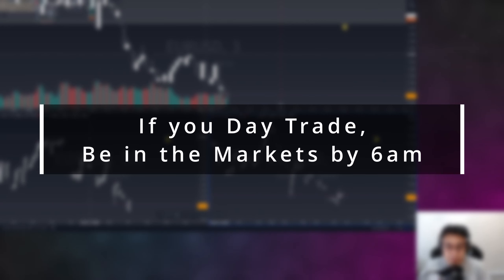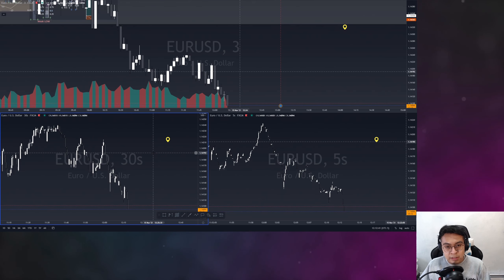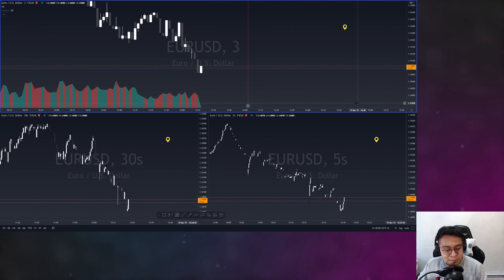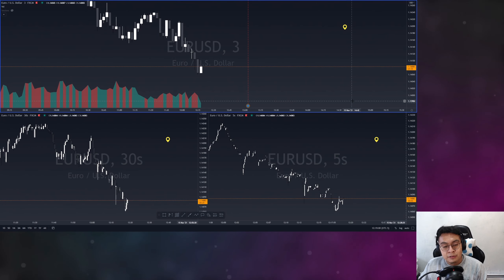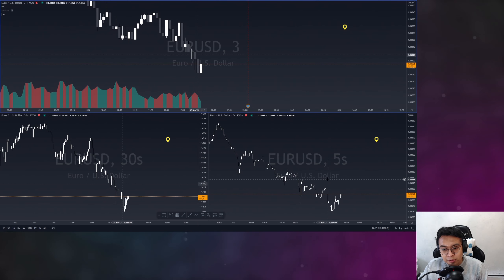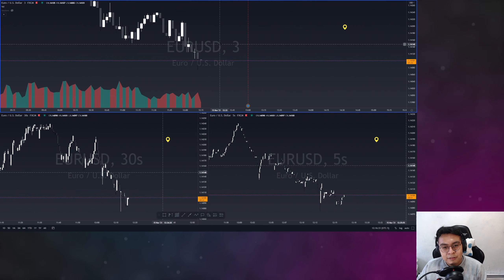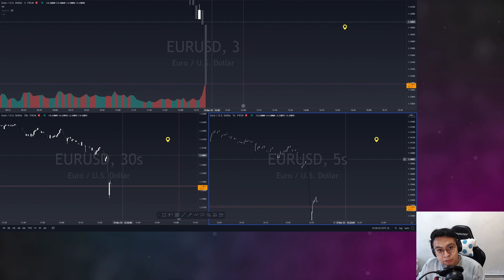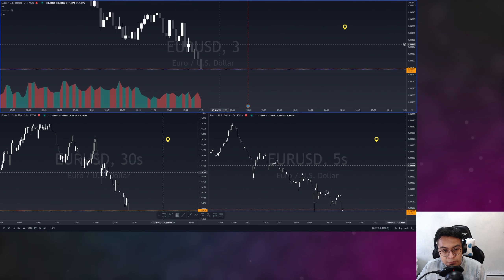If you day trade forex, you need to wake up at 6am.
If you trade forex, you need to be up early no doubt. There have been instances where I'm up late at night analyzing. Only to see the conditions change when I'm in the charts in the morning. If you want to keep up with the latest structures, I would say get up earlier.